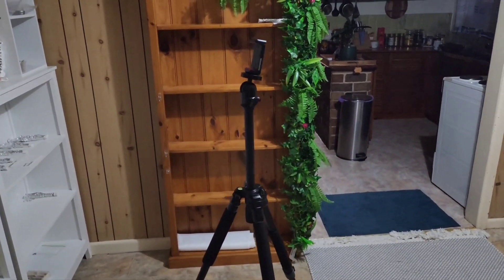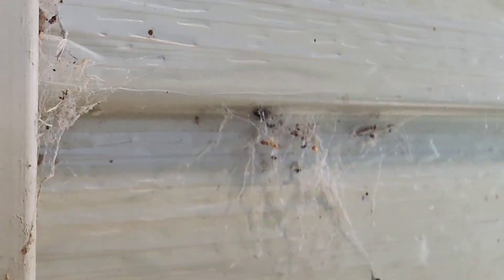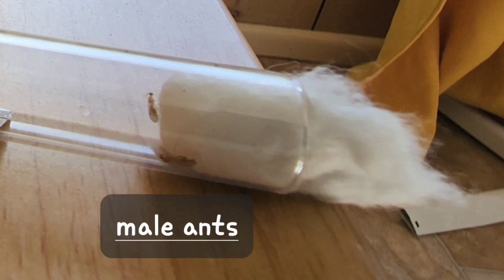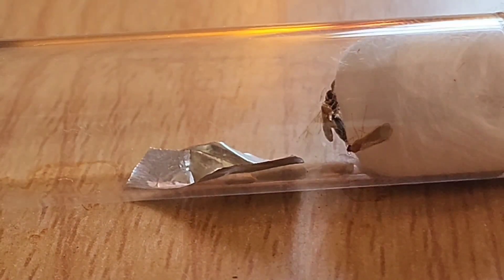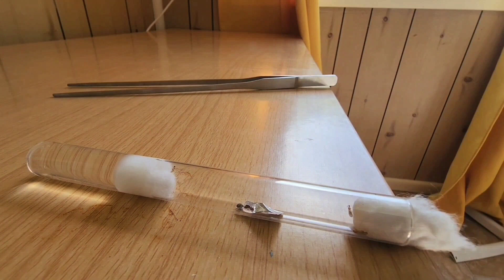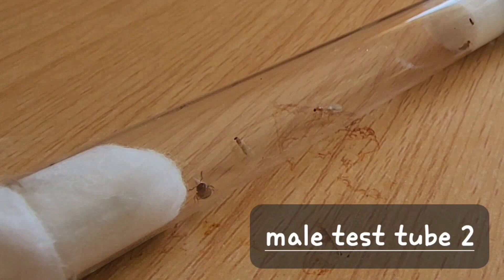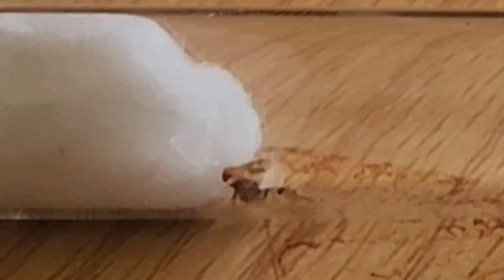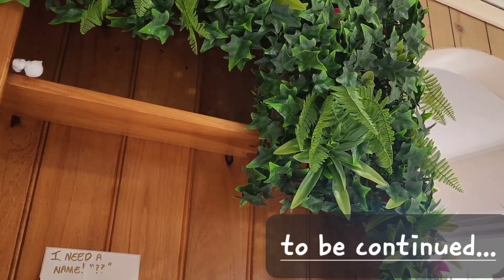Ant Nuptial Flight (Pheidole): What did we just witness!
Welcome back!!

I experienced a nuptial flight  at my house early one morning (after a rain storm). I was finding queen ants and male ants in the spider webs around the light at my front door.

I managed to save 3 queen's they look of Pheidole species, and about 8-9 males.

With the males, I have a queen ant that looks striking similar to the queens I just found and saved. so I tried introducing them.

Come watch the results of a female and male in a test tube together. maybe they could be of different species, and we could accidentally make a new species 🤔